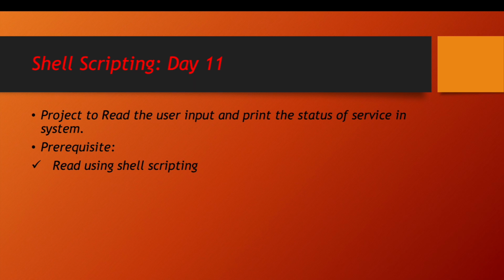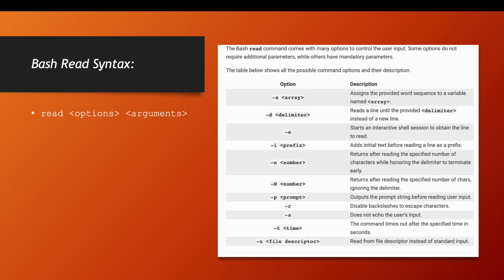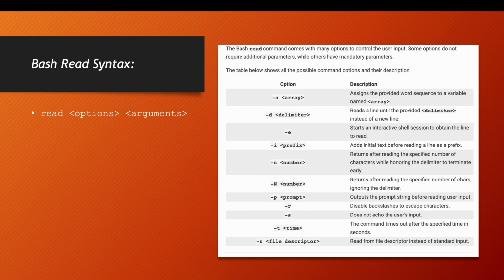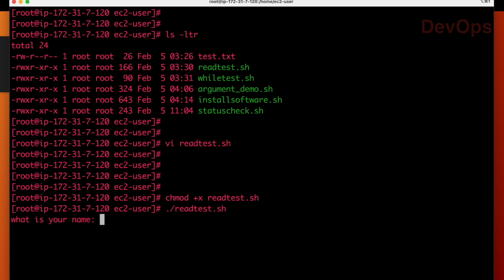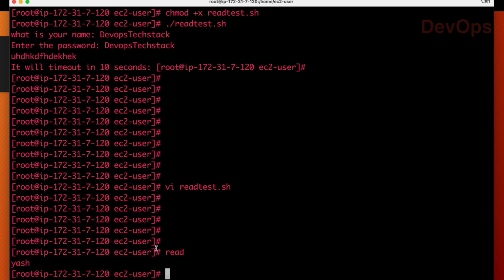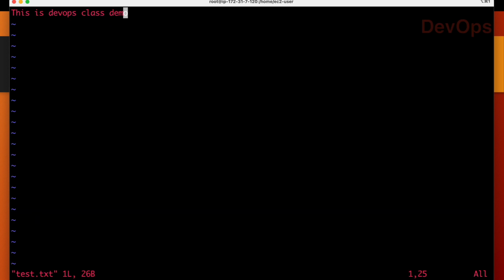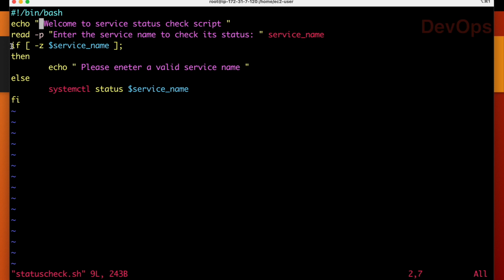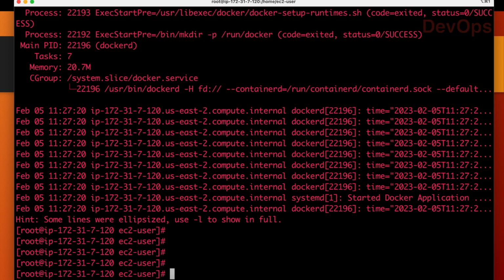Day 11 - Shell Scripting Course || Real World Shell Scripting Use Case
❤️ In this shell scripting playlist i am sharing with you all the real time scripting problem statement with their solutions ,covering the concepts too.I hope you will like it .Thank you